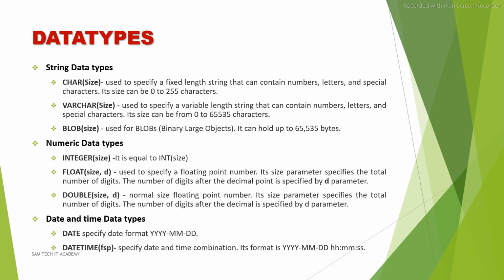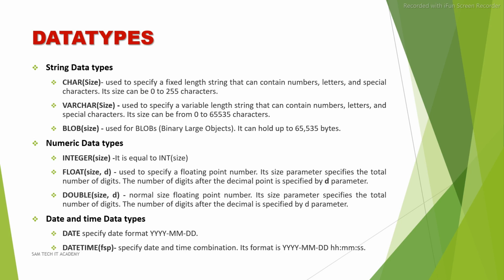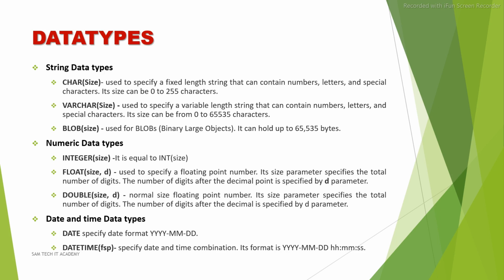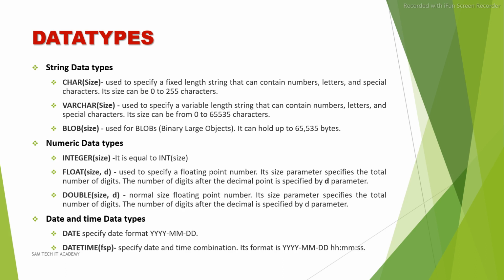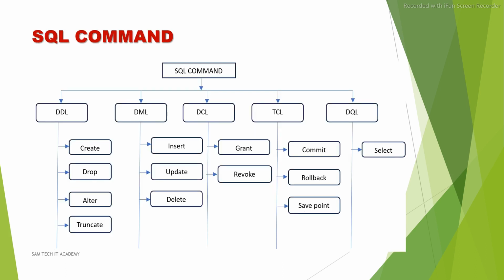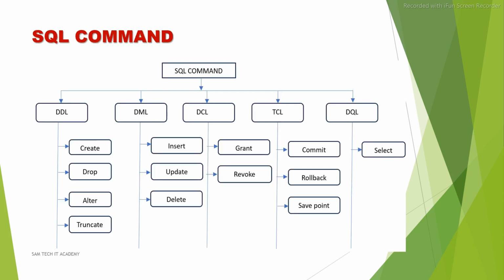SQL TUTORIAL FOR BEGINEER | INTRODUCTION | DATA TYPE | SQL COMMAND | 01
INTRODUCTION
What is SQL?
SQL stands for structured query language
Use to interact with relational database.
SQL is a standard language for storing, manipulating and retrieving data in databases.
Its pronunciation like SQL or Sometimes SEQUEL.

Data Types:
CHAR(Size)- used to specify a fixed length string that can contain numbers, letters, and special characters. Its size can be 0 to 255 characters.
VARCHAR(Size) - used to specify a variable length string that can contain numbers, letters, and special characters. Its size can be from 0 to 65535 characters.
BLOB(size) - used for BLOBs (Binary Large Objects). It can hold up to 65,535 bytes.
INTEGER(size) -It is equal to INT(size)
FLOAT(size, d) - used to specify a floating point number. Its size parameter specifies the total number of digits. The number of digits after the decimal point is specified by d parameter.
DOUBLE(size, d) - normal size floating point number. Its size parameter specifies the total number of digits. The number of digits after the decimal is specified by d parameter.
DATE specify date format YYYY-MM-DD.
DATETIME(fsp)- specify date and time combination. Its format is YYYY-MM-DD hh:mm:ss.

sql command:
Data Definition Language (DDL)-CREATE,DROP,ALTER,TRUNCATE
  DDL changes the structure of the table like creating a table, deleting a table, altering a table.
2. Data Manipulation Language (DML) – INSERT,UPDATE,DELETE
DML commands are used to modify the database. It is responsible for all form of changes in        the database.
3. Data Control Language (DCL) –GRANT,REVOKE
DCL commands are used to grant and take back authority from any database user.
4. Transaction Control Language (TCL) –COMMIT,ROLLBACK,SAVEPOINT
TCL commands can only use with DML commands like INSERT, DELETE and UPDATE only.
These operations are automatically committed in the database that's why they cannot be used while creating tables or dropping them.
5.Data Query Language (DQL) – SELECT
DQL is used to fetch the data from the database.
It uses only one command: SELECT